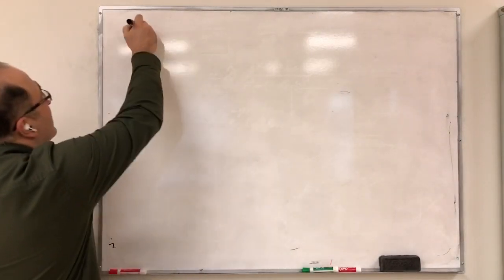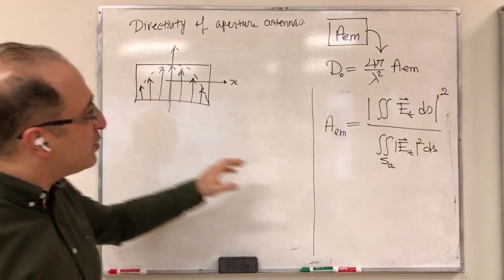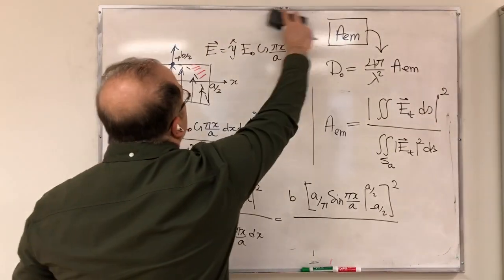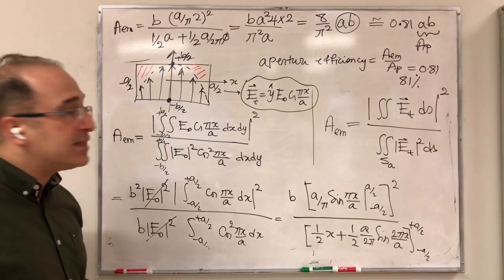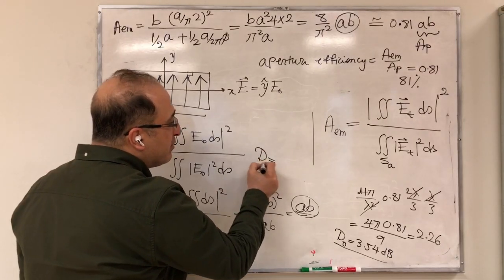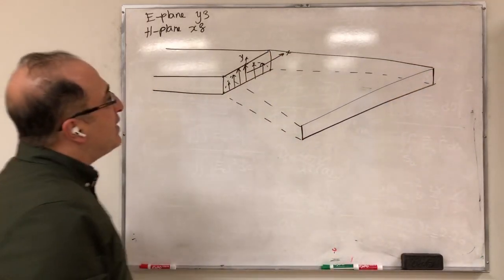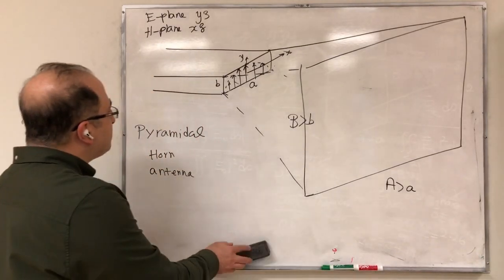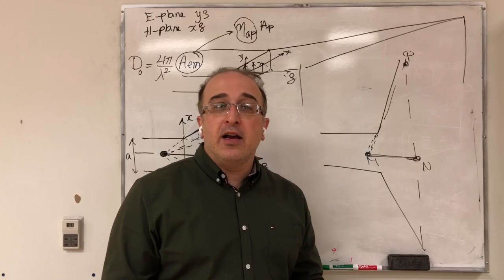Undergrad Antennas Course - Lecture 27 - Directivity of Aperture Antennas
This lecture discusses the directivity of aperture antennas, and then gives an introduction to the topic of horn antennas.